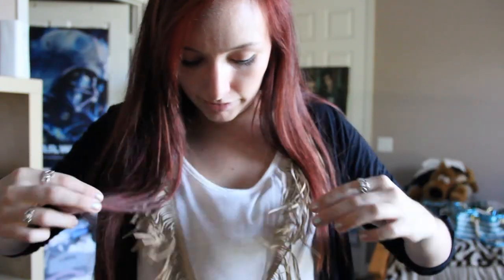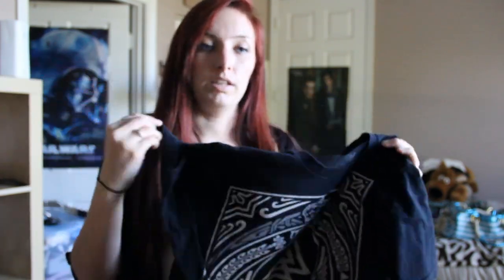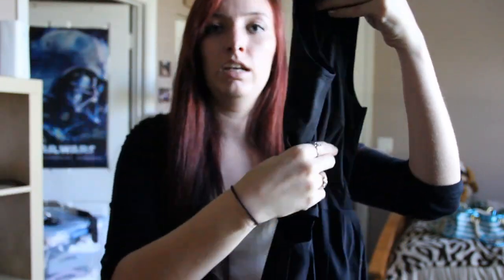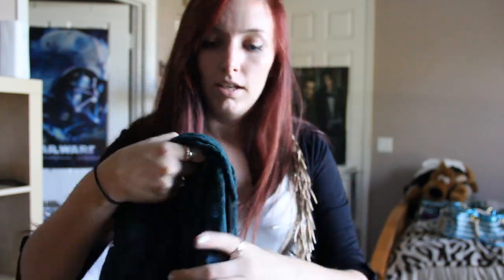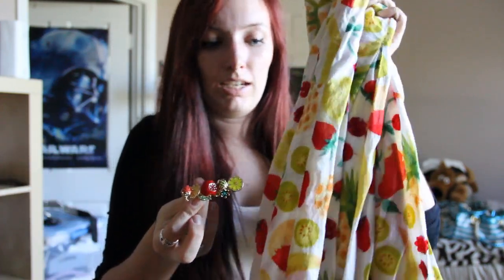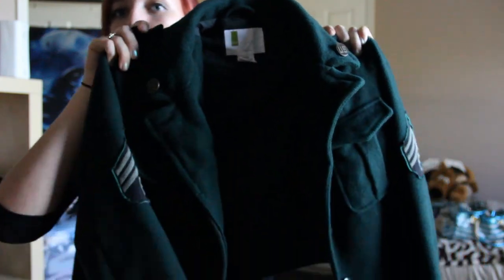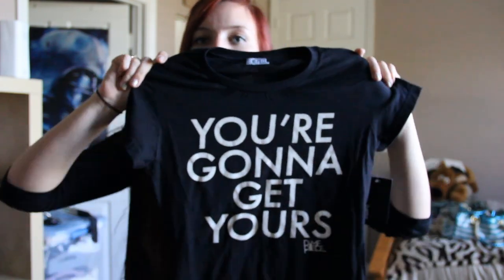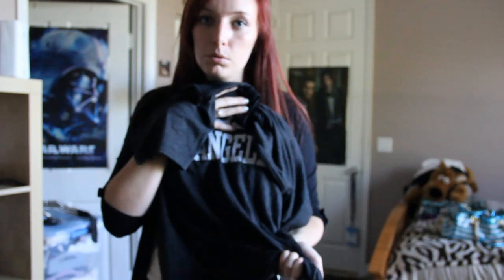CALIFORNIA THRIFT AND PLNDR HAUL!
ETSY 1
ETSY 2